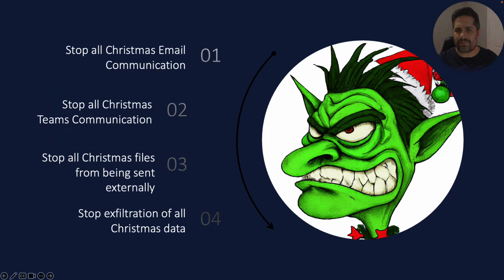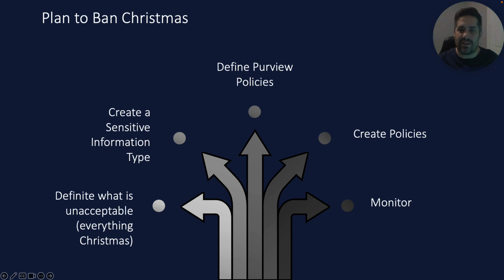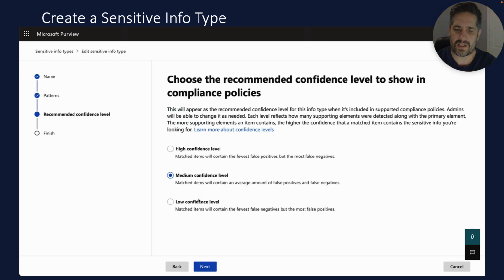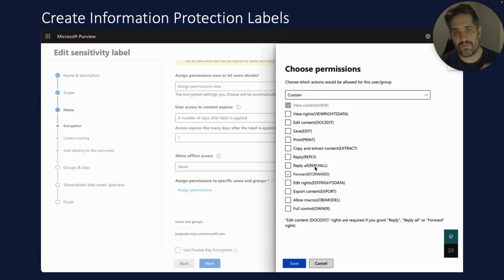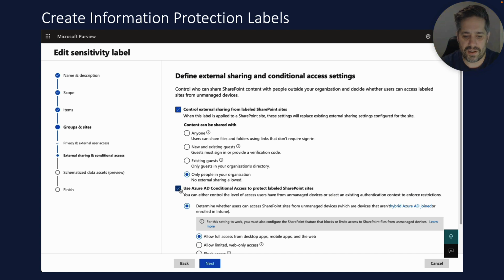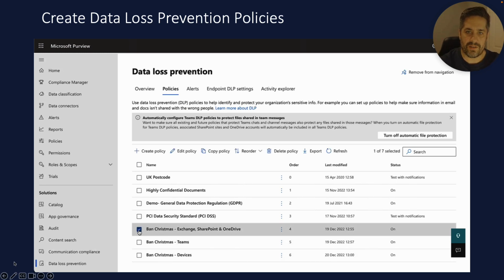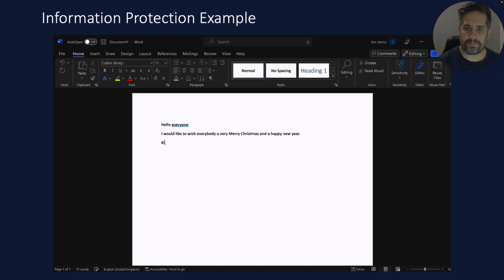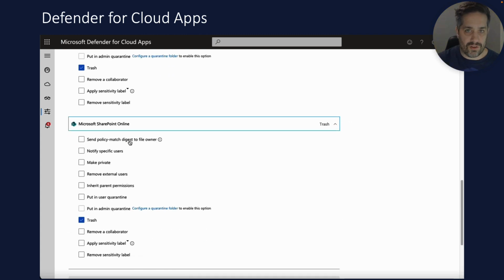Day 23 - The Grinch M365 Edition with Jon Jarvis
Are you tired of Christmas and all the fun it brings? Join this session for a lighthearted session to see how to remove Christmas from your M365 tenant using Microsoft Purview Protection and Defender for Cloud Apps